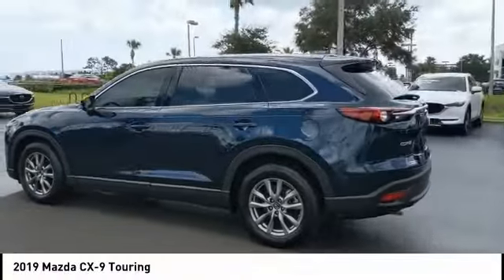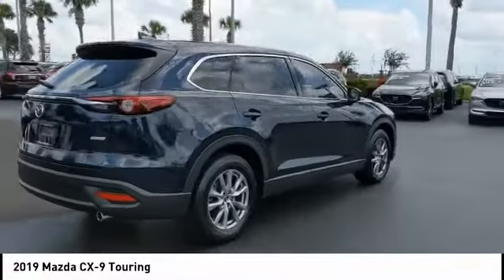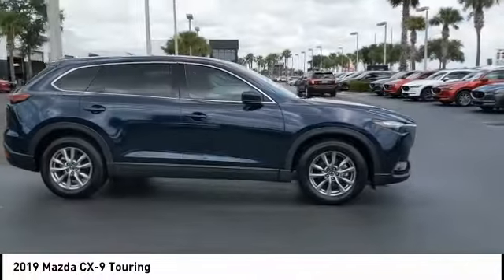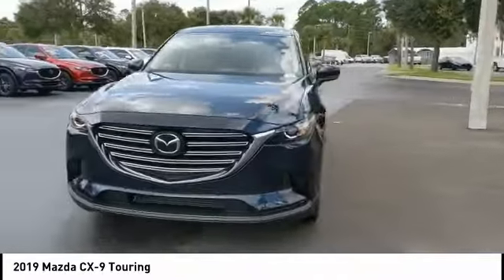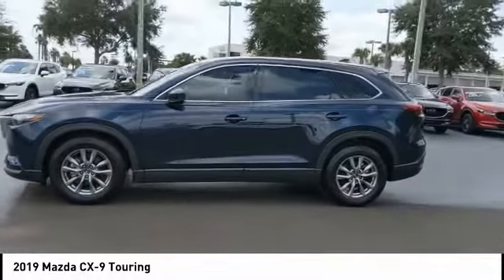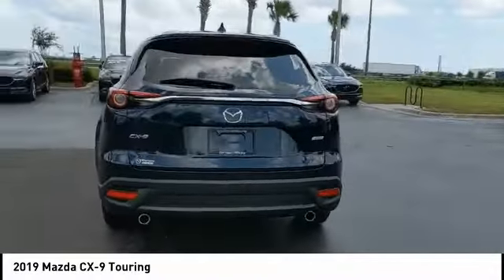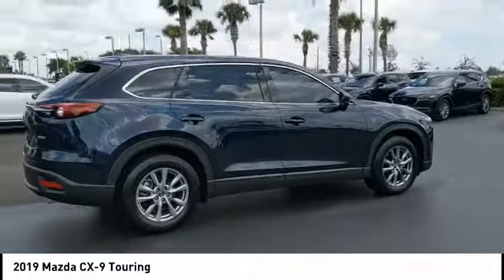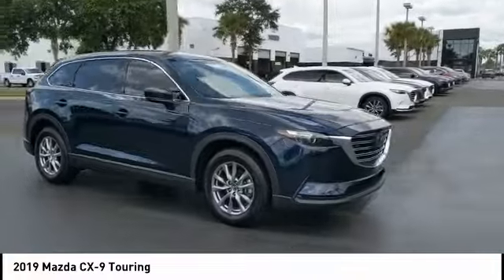2019 Mazda CX-9 Daytona Beach FL MDT3090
2019 Mazda CX-9 Touring

Daytona Mazda
1312 North Tomoka Farms Rd

The 2019 Mazda CX-9 is always elegant. When it comes to creating an enriching driving experience, theres no such thing as a minor detail. SKYACTIV vehicle dynamics with G-Vectoring Control is an innovative technology that helps deliver a smoother, more invigorating ride for both the driver and passenger. When cornering, the system seamlessly adjusts power delivery and shifts vehicle weight throughout the turn, reducing the need for tiny steering corrections. The Mazda CX-9 is carefully engineered to give you plenty of torque at lower RPMs, with 310 lb.-ft. of torque at 2,000 RPM. And predictive i-ACTIV AWD monitors everything from outside temperature to braking patterns, and then adjusts power delivery to help give you optimal traction before your wheels ever slip. The Mazda CX-9 offers a range of convenient features for staying connected on the road, including Apple Car Play and Android Auto compatibility, phone integration, touchscreen technology, voice command and a premium sound system. Youll also find a comprehensive suite of safety features such as radar cruise control with stop and go, smart brake support with collision warning, blind spot monitoring, rear cross-traffic alert, lane departure warning, lane keep assist, adaptive front lighting, high beam control, advanced smart city brake support and traffic sign recognition. The 2019 Mazda CX-9 is never ordinary.